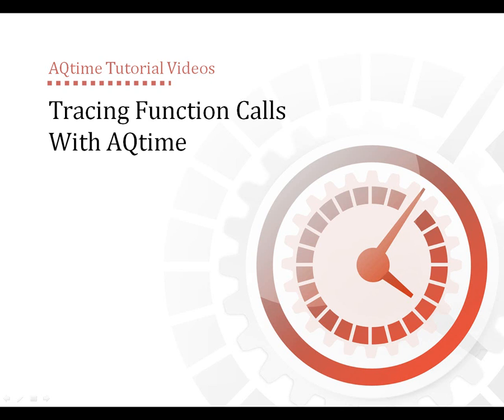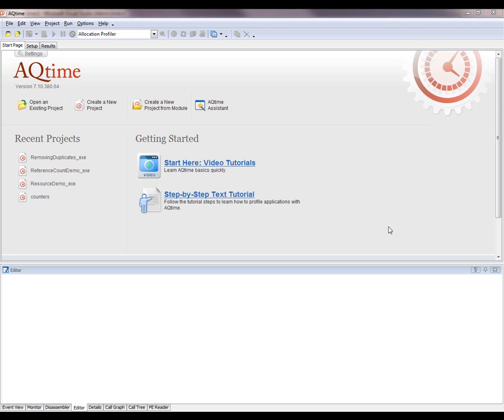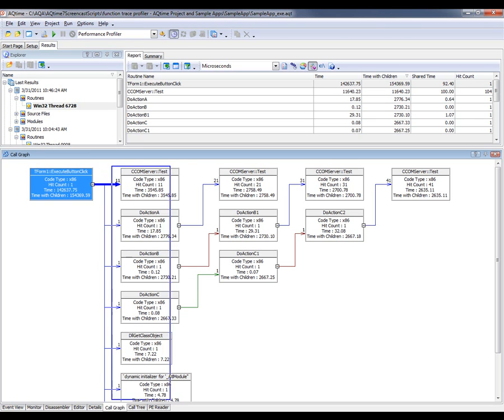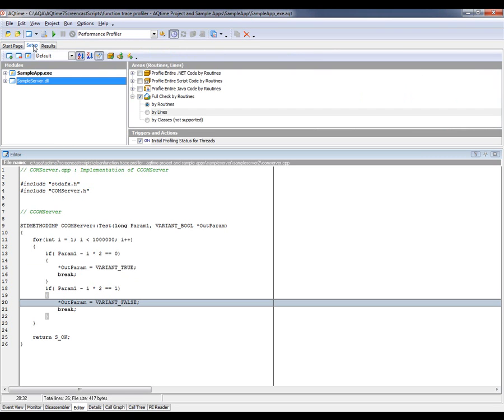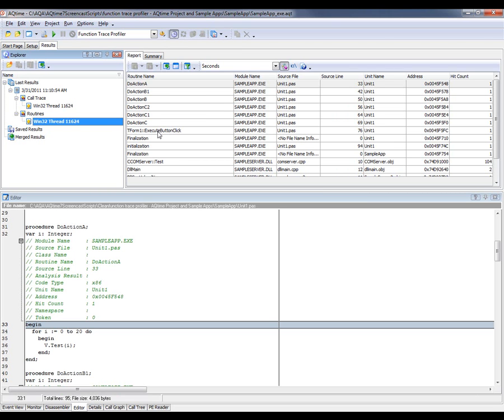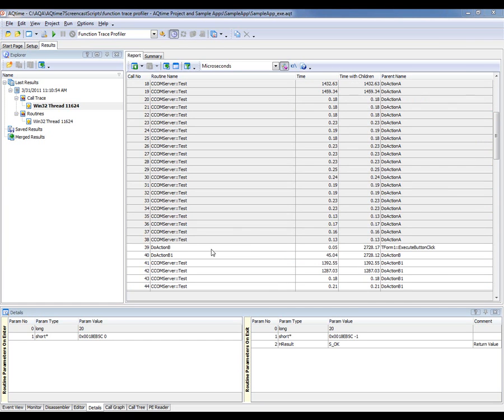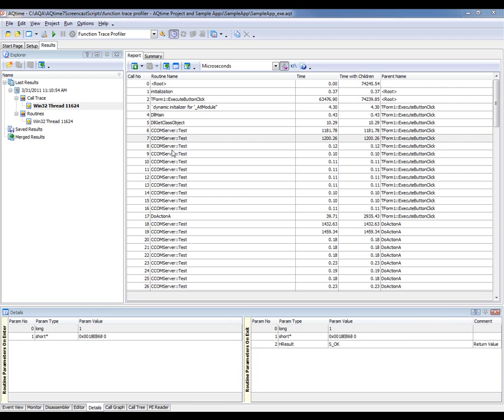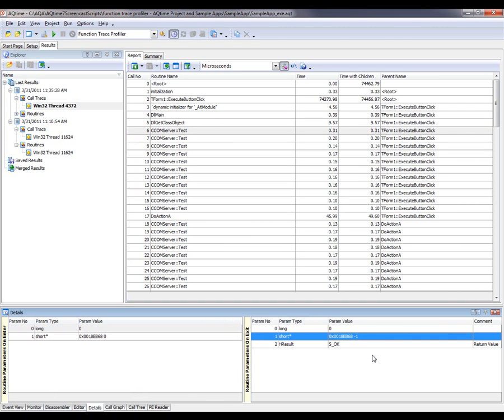Tracing Function Calls With AQtime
AQtime includes a special Function Trace profiler that lets you trace function calls in your code. This profiler traces the actual sequence of function calls, collects timing and hit count information, gathers information on routine parameters, and so on.

This video demonstrates how you can use the Function Trace profiler to analyze your application. From this video, you will learn how to:

  *  Prepare a profiling project and enable the Function Trace profiler to log information about function call parameters and return values.
  *  Run an application under the Function Trace profiler and analyze profiling results.
  *  Investigate call routes for the profiled functions and view the sequence of function calls that make up a certain route.
  *  Explore the actual sequence of function calls and view the function execution times.
  *  Determine which arguments the profiled functions were called with and what the returned values are.